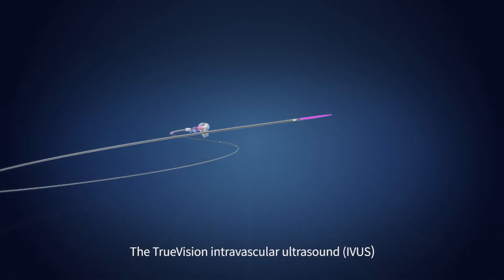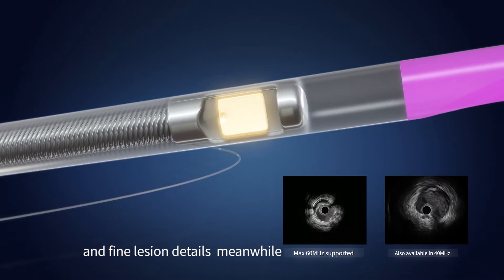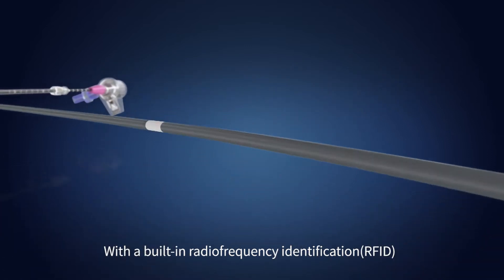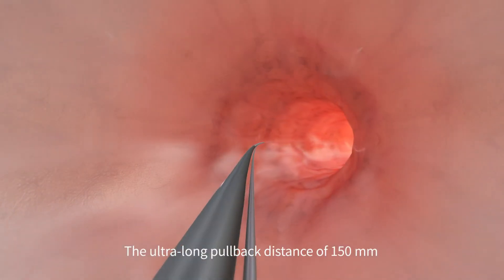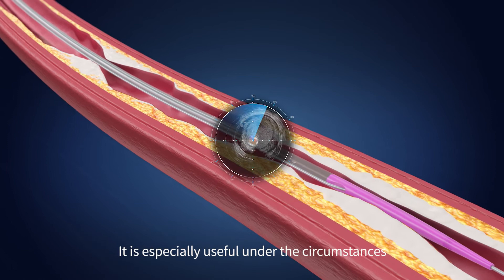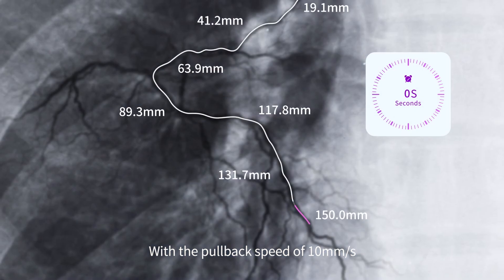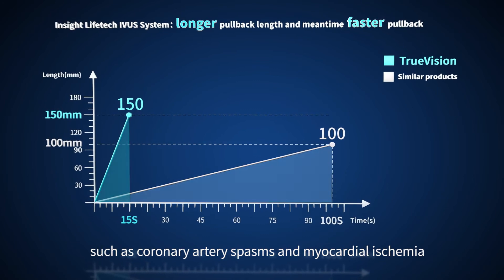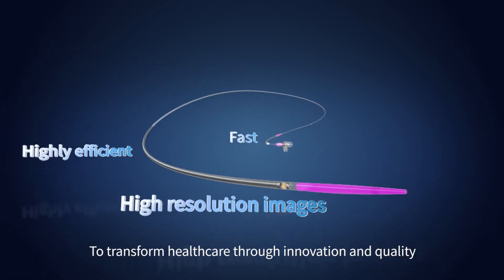TRUEVISION™ and VivoHeart™ IVUS System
Introducing Insight Lifetech's first high-definition 60MHz IVUS system, TRUEVISION™ Imaging Catheter, and VivoHeart™ Intravascular Ultrasound Console. Clearer than before, excellence in 40MHz and 60MHz transducer frequency. Faster than ever, with the fastest 10mm/s pullback speed, 100FPS high framerate, and 150mm pullback distance, physicians can finish their inspection in 15 seconds without any loss of details, improving the reproducibility of tissue and optimizing physicians' workflow.

TRUEVISION™ and VivoHeart™ received NMPA approval in 2022.